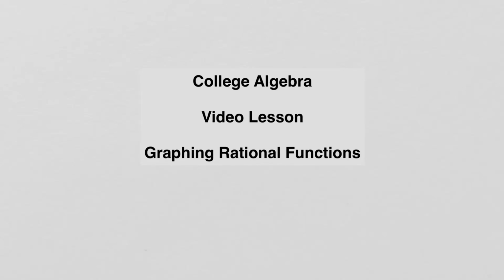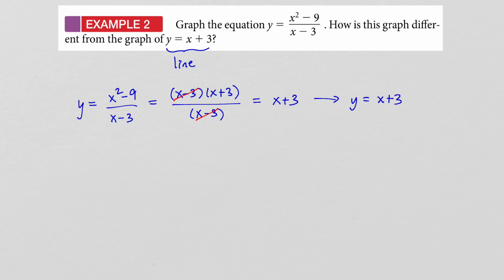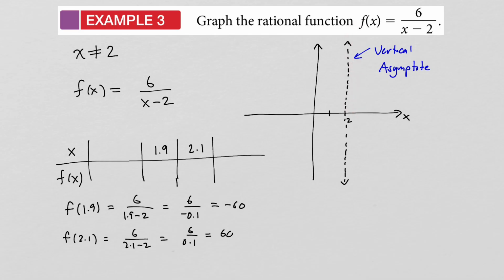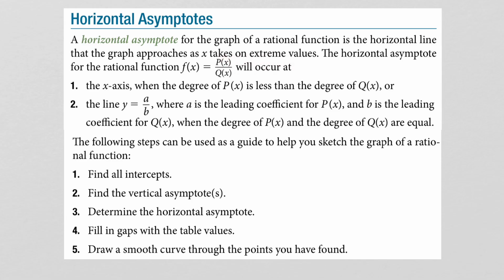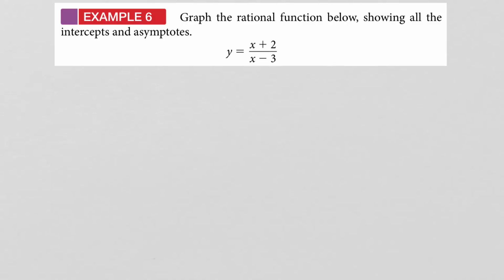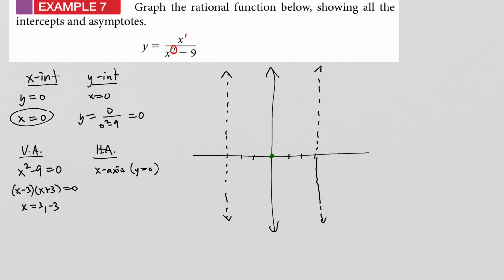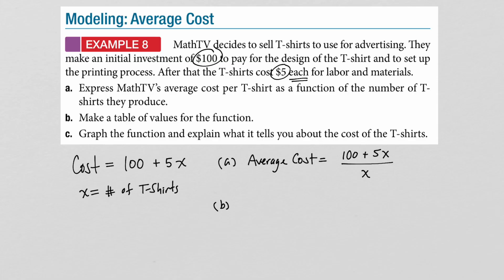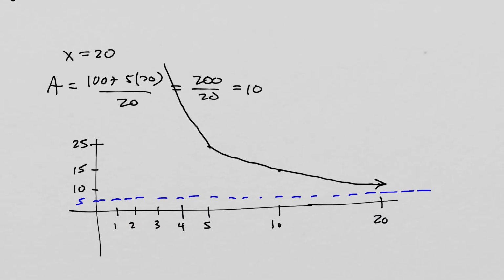5.5 Graphing Rational Functions